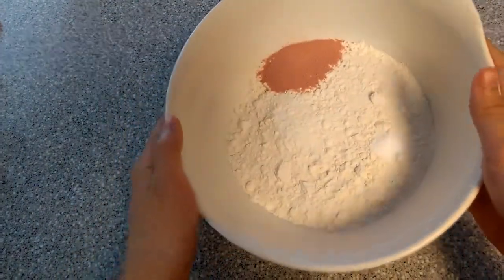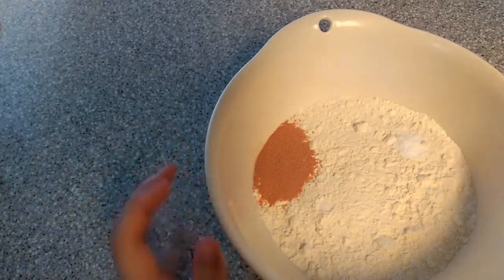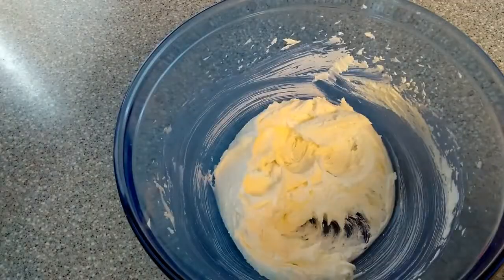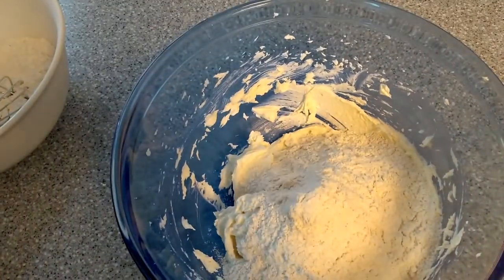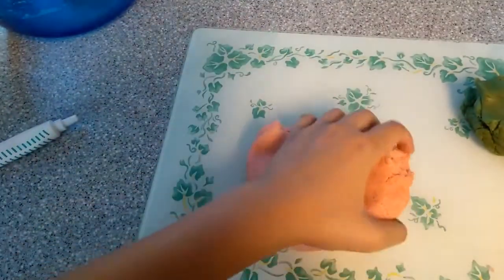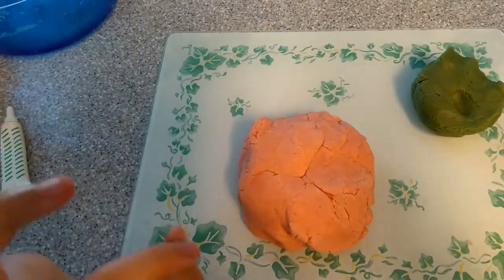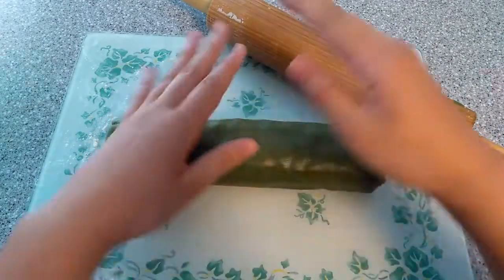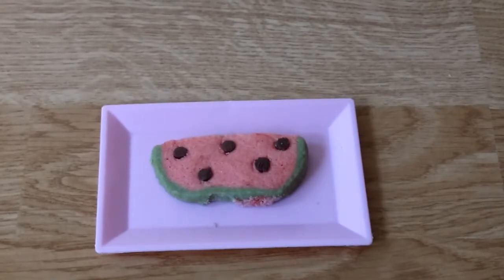How to make Watermelon Cookies!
Hey guys! I hope you have a Great day! Always Remember to Be You!